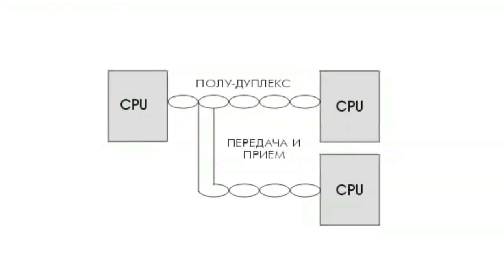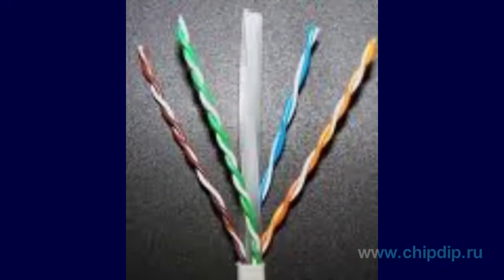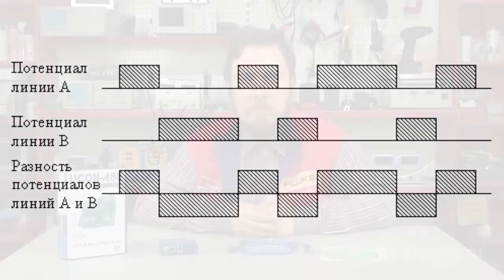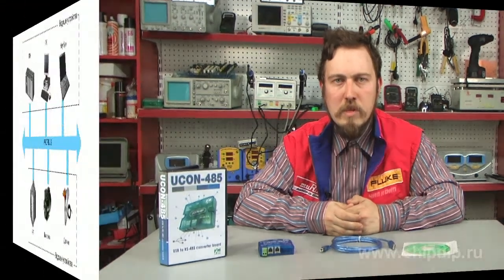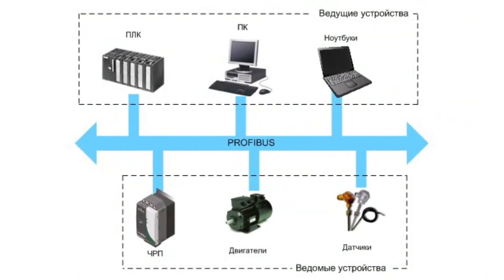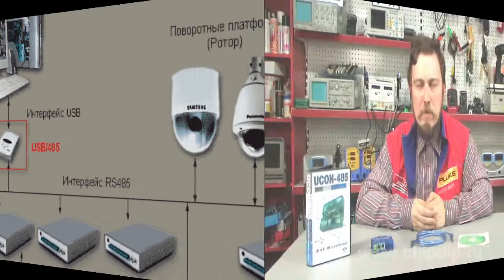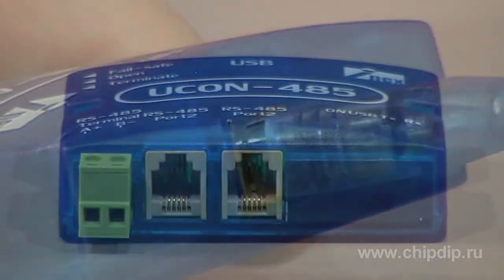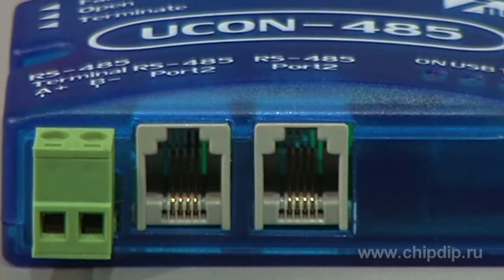Adapter IE-UCON-485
Adapter IE-UCON-485 IE-UCON-485 is a compact adapter with USB-RS-485 by Innovative Experiment. It is designed to be used as a digital interface between a PC with a USB port and a wide range of technical devices with RS-485 interface. RS-485 (another name - EIA/TIA-485) is one of the most popular standards for the physical communication level. The physical level is a communication channel and signal transmission means (the so-called first level of the interconnection model of OSI open systems). A network, built on RS-485 interface, consists of transceivers, connected via a twisted pair cable. The basis of RS-485 interface is the principle of a differential (balanced) data transmission. The idea is that a signal is transmitted via two wires. The original signal is transmitted via one wire (conventionally A), and its inverted cope is transmitted via the other (conventionally B). In other words, if there is "1" at one wire, then there is "0" at the other and vice versa. Thus, between the two wires of a twisted pair there is always a potential difference: when there is "1" it is positive, when there is "0" it is negative. The signal is transmitted by this very potential difference. This transfer method provides high immunity to common mode. RS-485 communication protocol is the most widely used standard in industrial and building automation, where they use a large number of remote sensors and other devices to transmit and receive information through a central module providing access to data users and other processors. UCON-485 adapter is built on MAX3082 chip and is designed to connect computers to other devices via RS-485 interface. Communication with a computer is via USB. Features of this adapter: maximum speed - 115200 b/s; up to 256 controlled devices; a flexible system of network and adapter state management; LED status display adapter; two RS-485 ports with RJ-11 connector, one RS-485 port with a terminal block; The set includes: adapter IE-UCON-485; CD with drivers; USB cable.